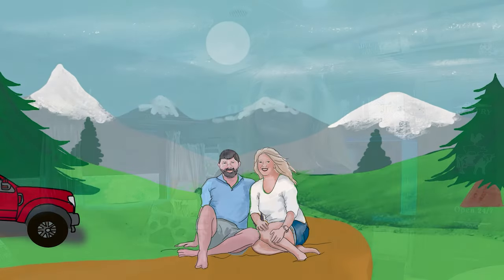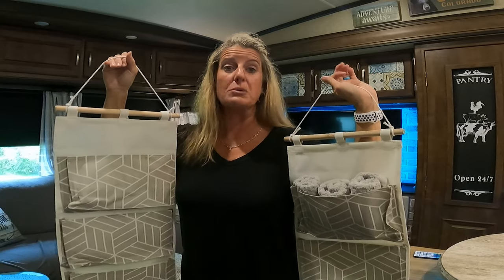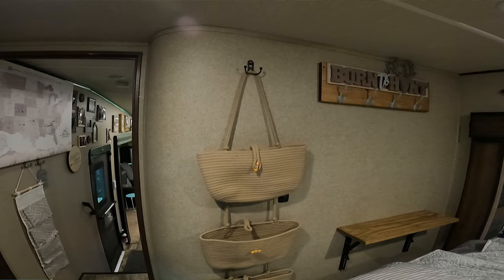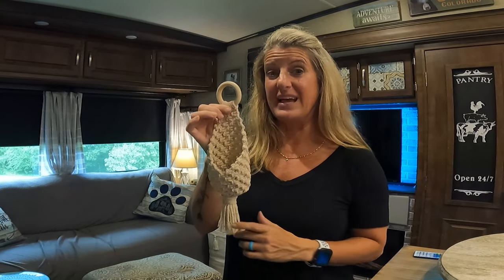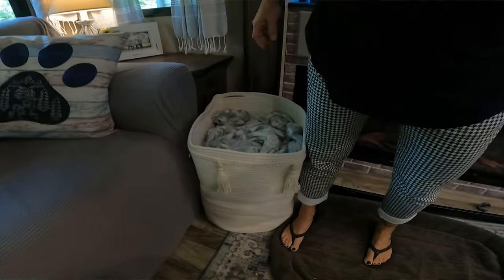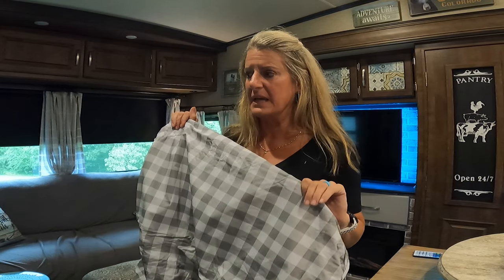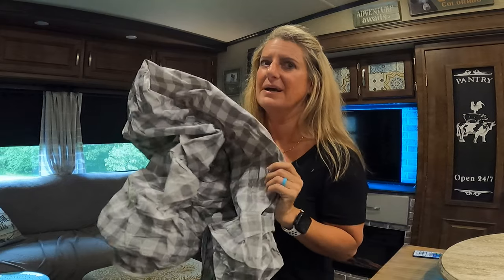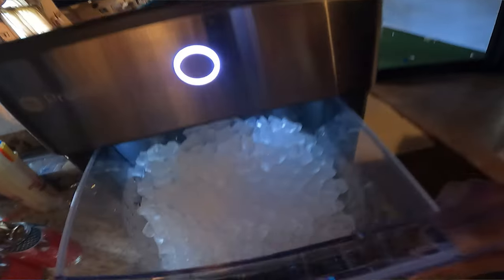New Amazon RV Décor and Organization Items - with Bonus Amazon Prime Day Tips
2Pcs Over Door Hanging Storage Bags
3-Tier Hanging Wall Basket for Storage | Boho
Decorative Cotton Rope Basket Boho
Decor Key Picture Doorknob Ornament Wall
Vinyl Picnic Tablecloths and Bench Covers

Premier Pro